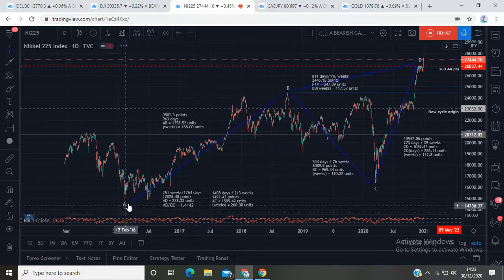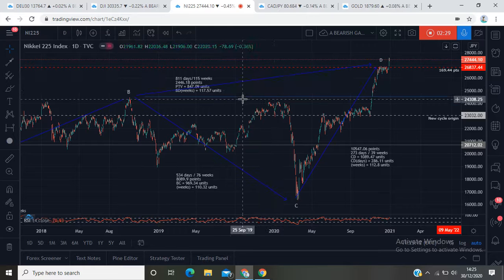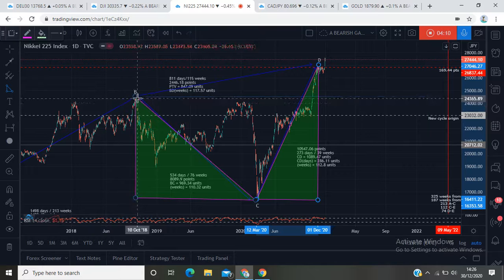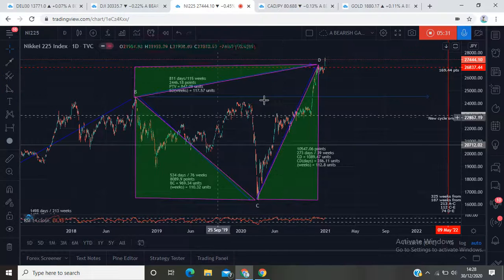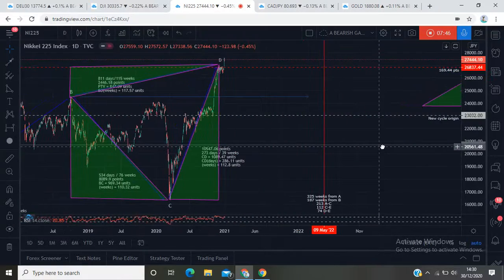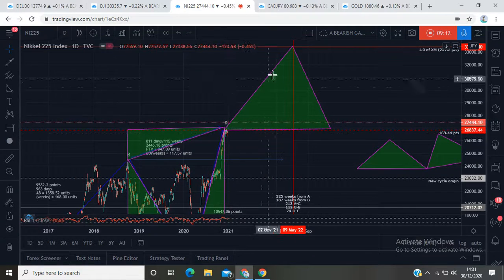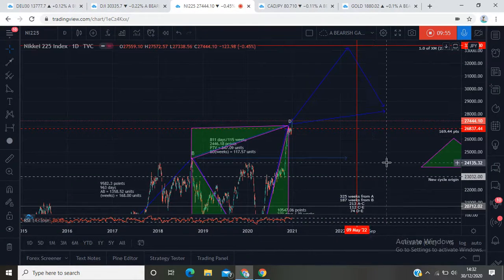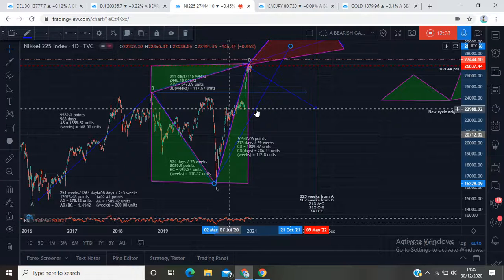ANALYSIS ON D1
In this discussion we would just explain the price action triangles currently forming.
It critically not advisable to bet against any Index on the primary level for now, markets are just forming the base
for one of the greatest long streak bull trend.